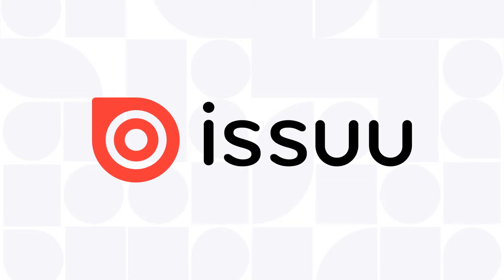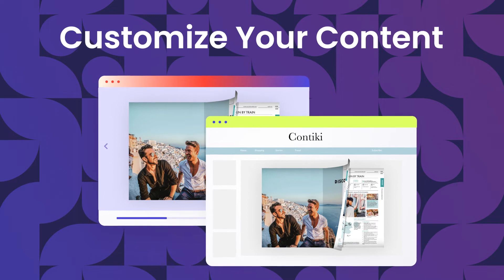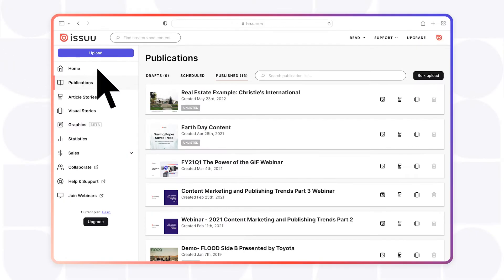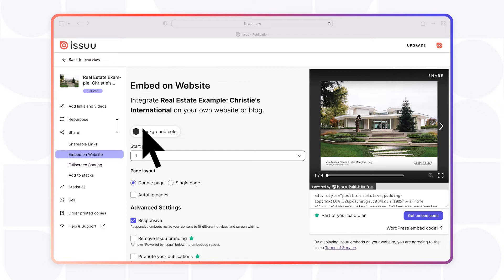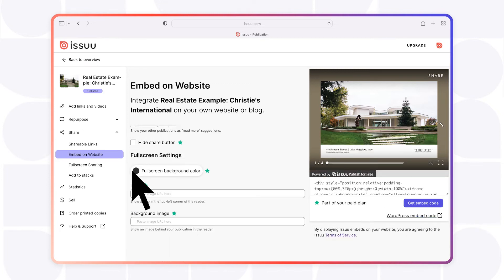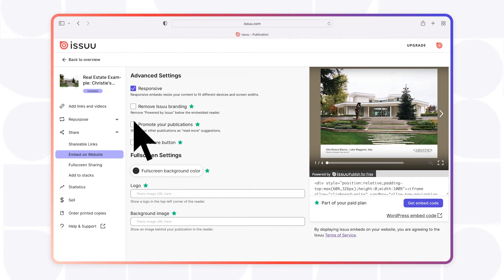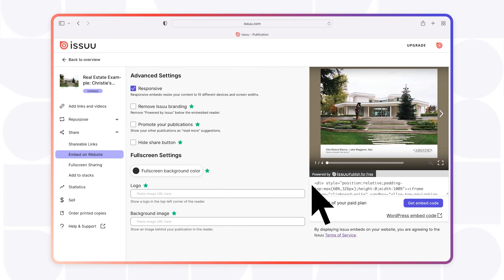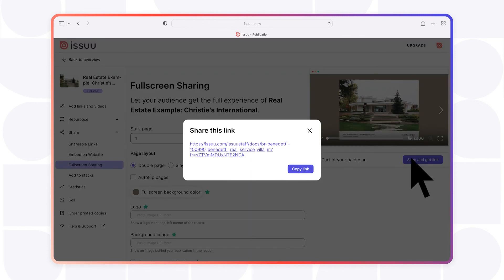How to Customize Your Content in Issuu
Use to start sharing PDFs in fullscreen today.

Issuu offers a more advanced way to customize and share your PDFs in 2022.

With Issuu, you can create interactive PDFs that include videos, links, and more.

Our Embed feature makes it easy to upload a PDF to your website, where it will integrate seamlessly with your existing content.

Whether you're looking to add some simple visuals or create an interactive PDF document, Issuu’s online publishing tool can help you do it.